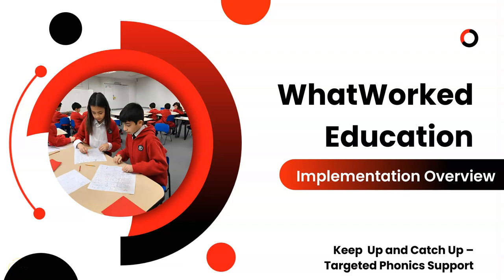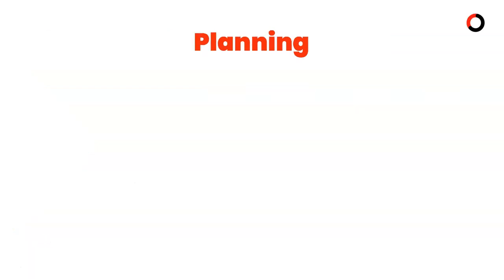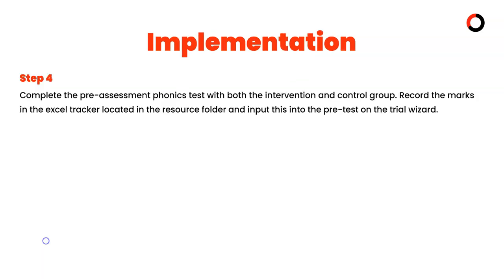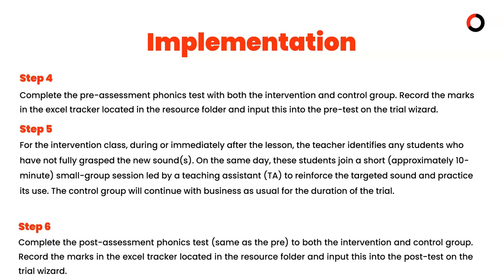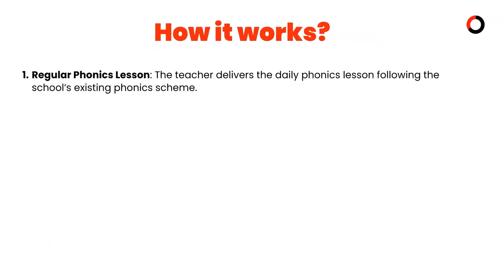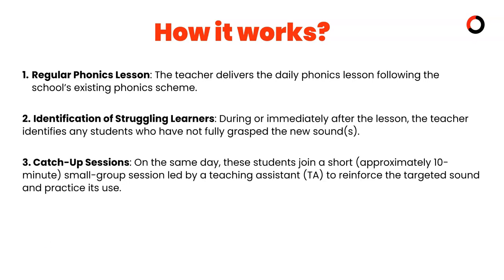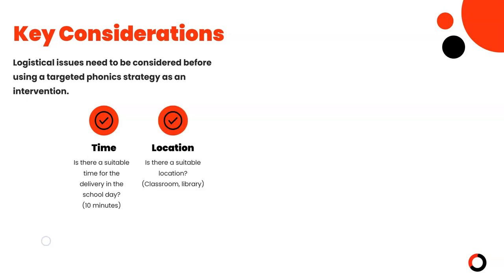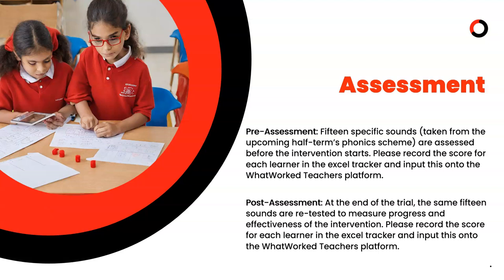0061 Targeted Phonics Intervention Implementation Class level